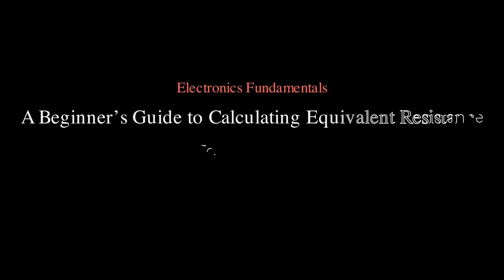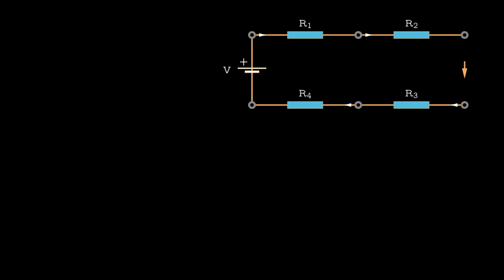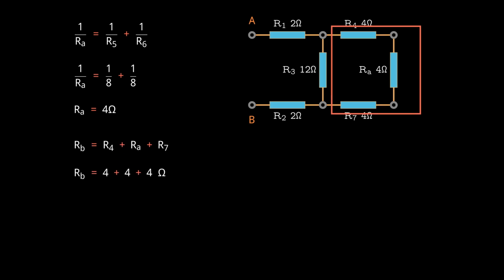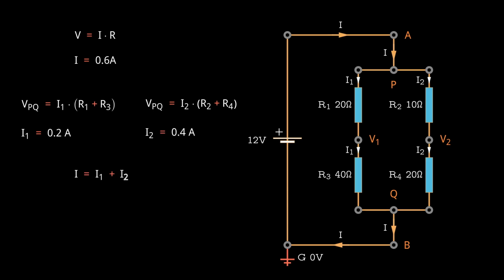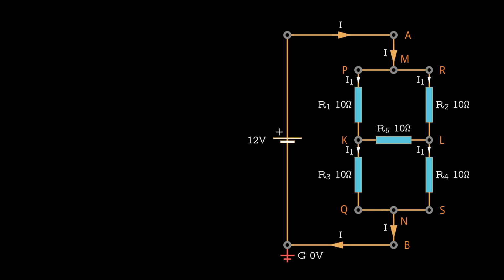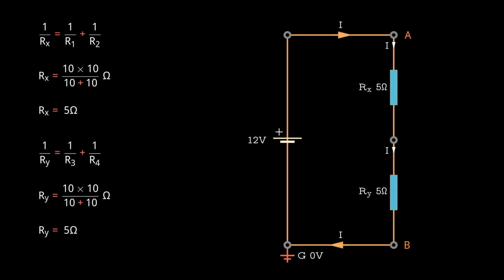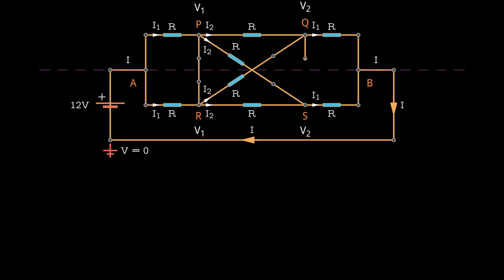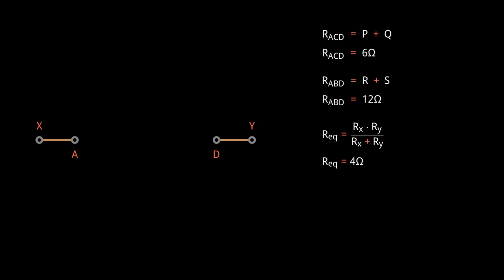A Beginner’s Guide to Calculating Equivalent Resistance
Welcome to this beginner-friendly guide where we’ll explore how to calculate the equivalent resistance in circuits with multiple resistors. Whether you’re just starting out or need a refresher, this guide will help you understand key concepts like resistors in series and parallel, symmetry in circuits, and how to simplify complex networks step by step. By the end, you’ll have the confidence to tackle a variety of resistor networks and easily determine their equivalent resistance. Let’s dive in!